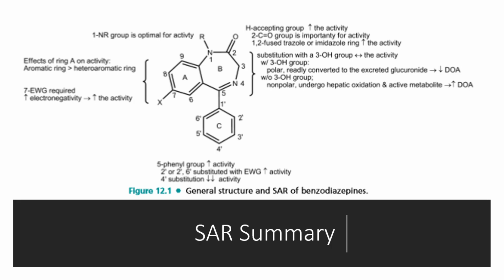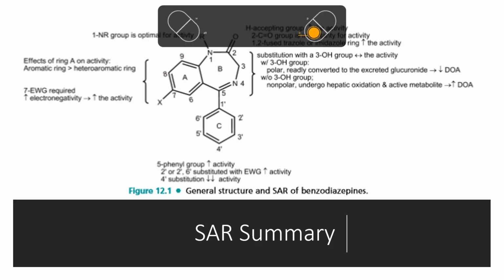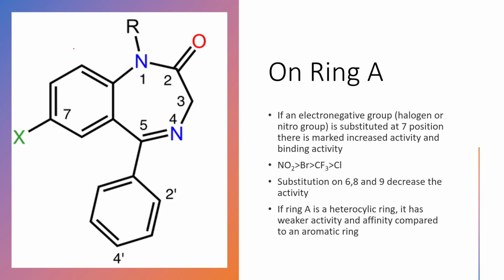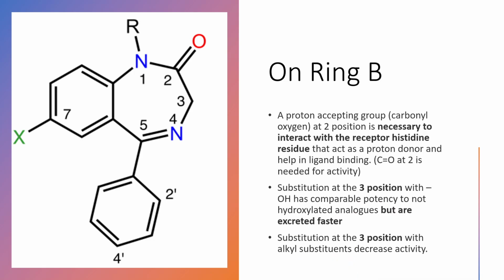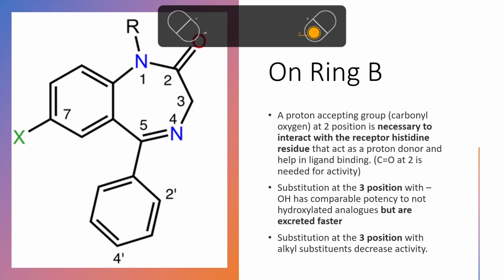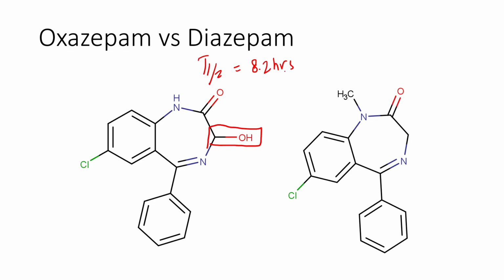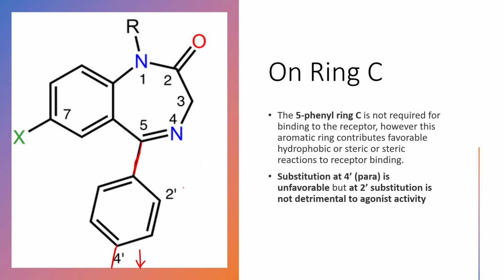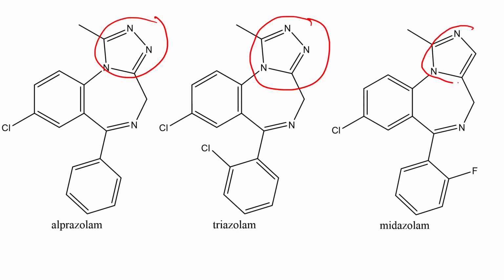Medicinal Chemistry 4 - Benzodiazepines Structure Activity Relationship